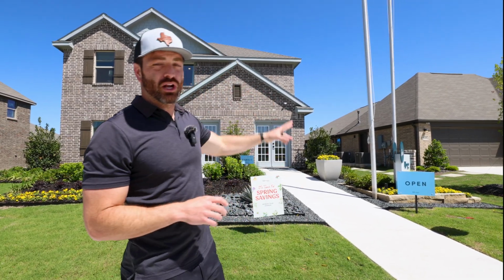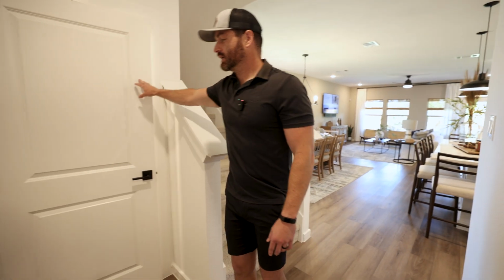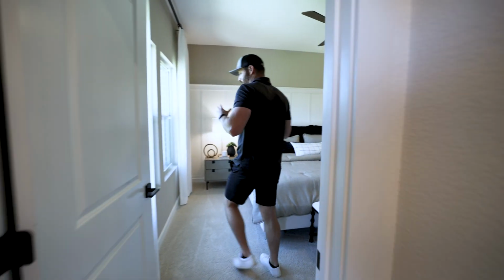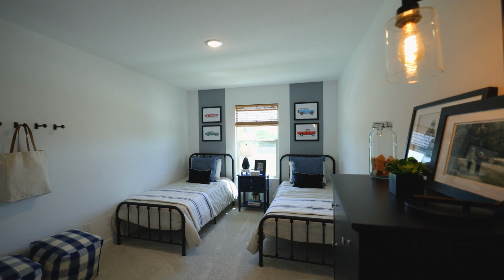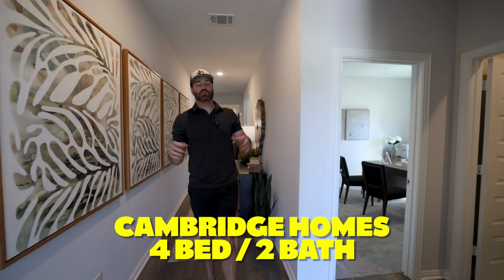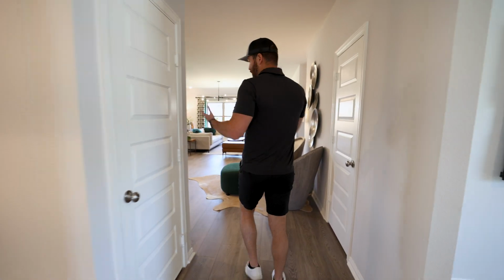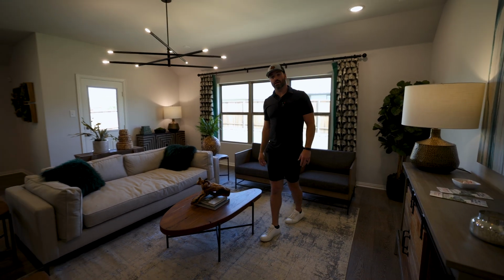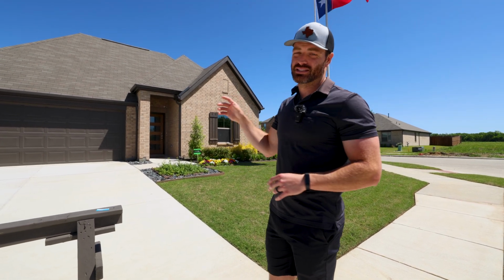We Found THE CHEAPEST Homes in Van Alstyne TX... And They're AMAZING!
New in Van Alstyne TX! Want to see one of Dallas Texas most affordable new construction options with "A" rated school systems? Come with us as we explore the breathtaking new construction homes in Dallas' top up and coming suburb Rolling Ridge, Van Alstyne, Texas.

In this episode of Inside Dallas Texas cheap new construction homes, we take you on an exclusive tour of these great homes, showcasing their unparalleled design, meticulous craftsmanship, and state-of-the-art features from top builders like K Hov and Cambridge Homes!

From sprawling interiors adorned with exquisite finishes to expansive outdoor spaces perfect for entertaining, these homes redefine modern elegance. Discover the epitome of sophistication in every detail, from the gourmet kitchens to the lavish master suites.

if you are moving to Dallas Texas Join us as we delve into the essence of luxury living in one of Dallas' most sought-after suburbs and masterplanned communities. Don't miss your chance to experience the pinnacle of refined living in Rolling Ridge, Van Alstyne Texas!

Contact the Team - Preston Gale - Texas Realtor
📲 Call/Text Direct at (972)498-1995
REAL BROKER 0733999